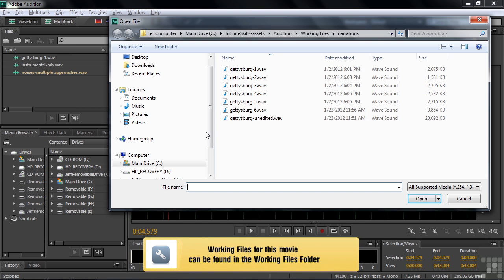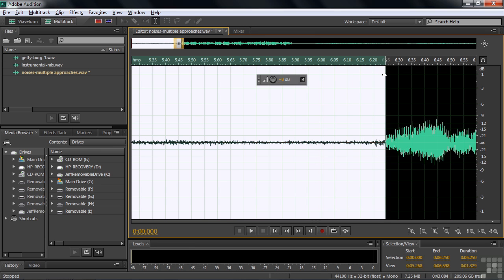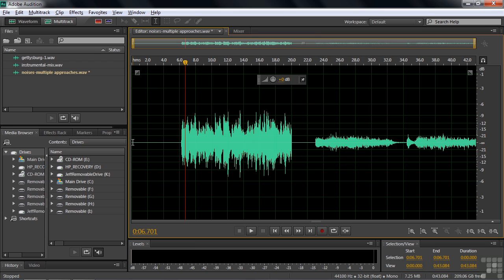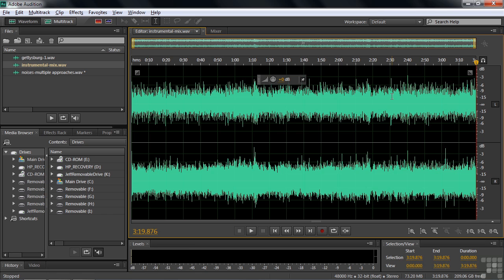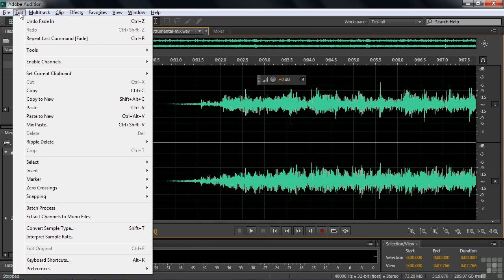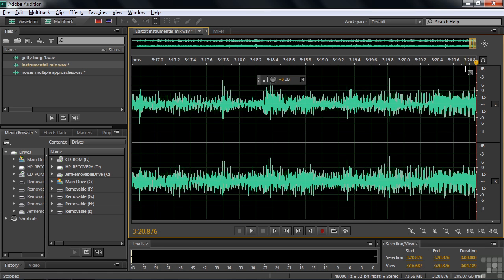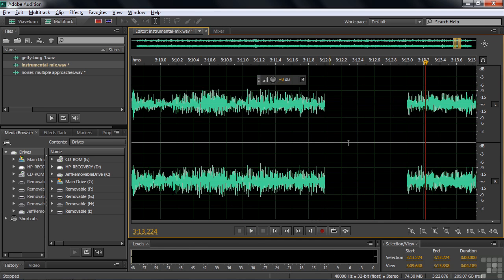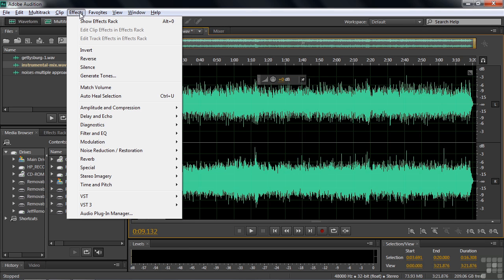27 Reversing Audio And Creating Silence | LEARNING ADOBE AUDITION CS6 TRAINING VIDEO